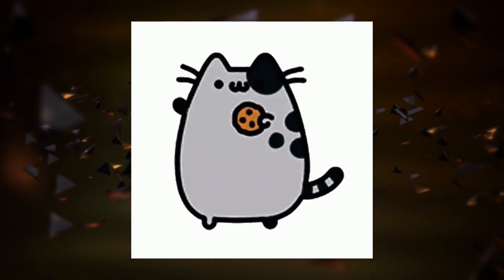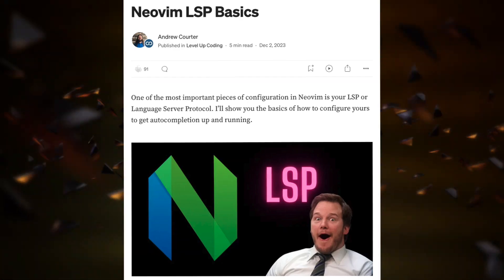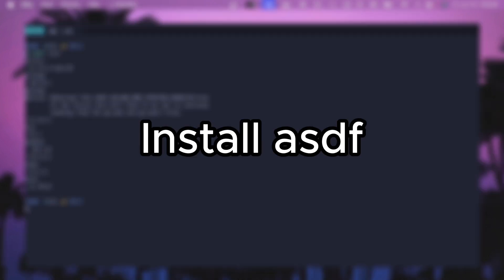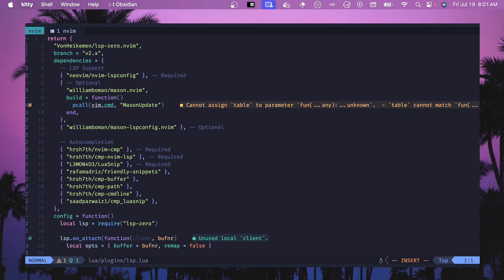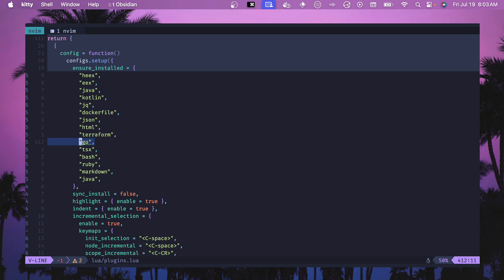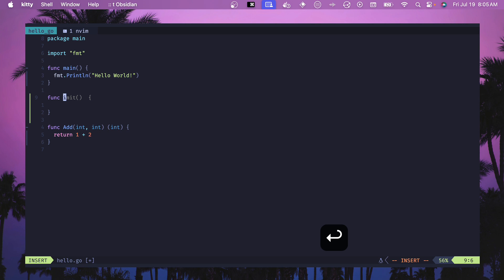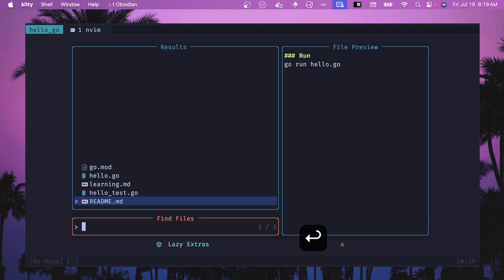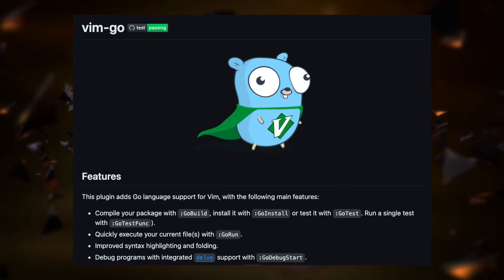Configure Golang in Neovim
In this video I review how I was able to configure my Neovim setup for Golang development and setup an LSP, Debugger, and other plugins to write Golang code effectively.

⏰ Timestamps
0:00 Intro
1:01 Prerequisites
1:20 Config Overview
2:43 LSP Config
3:47 Treesitter Config
4:12 Formatting Config
4:48 Demo
5:13 Debugger
6:49 Alternatives
7:10 Outro